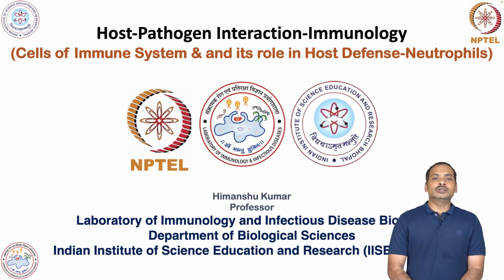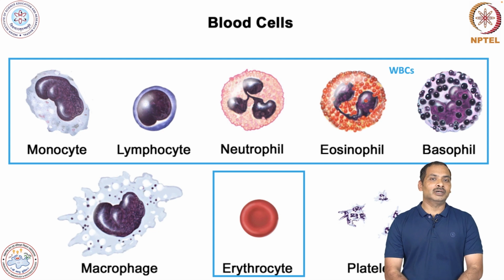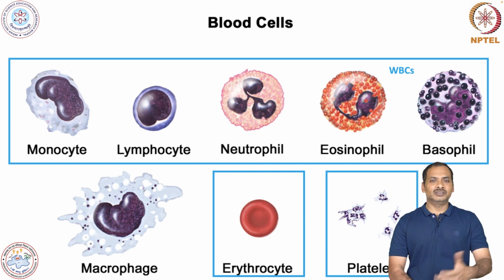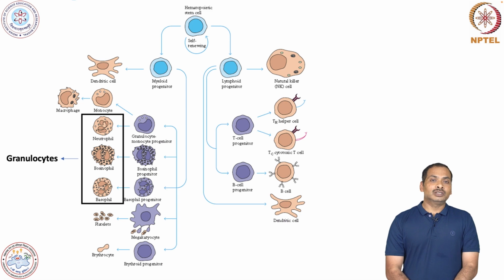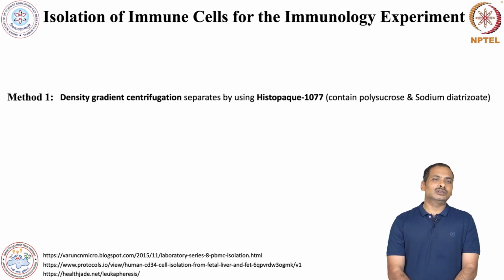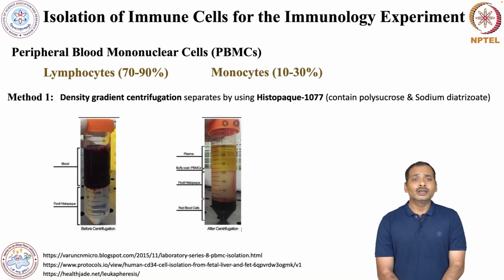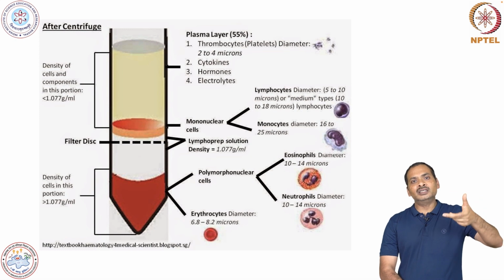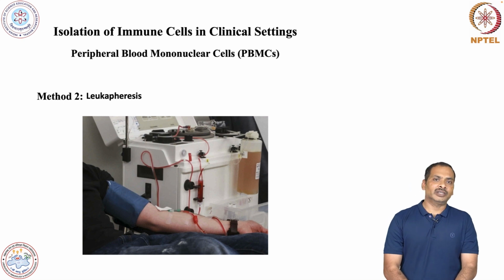Cells of Immune System & and its role in Host Defense-PBMC isolation